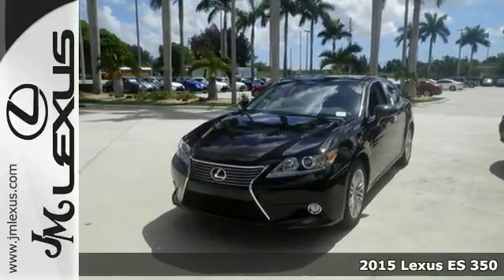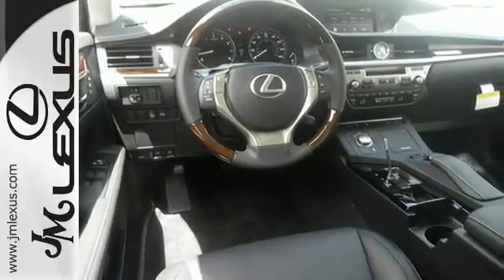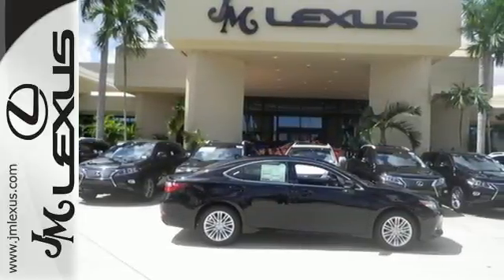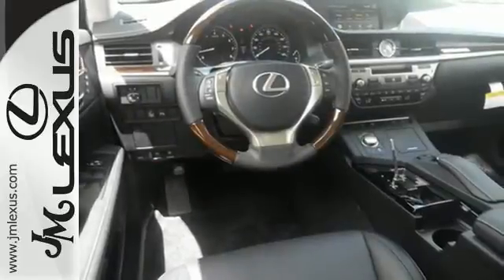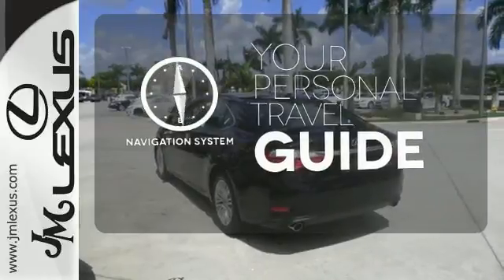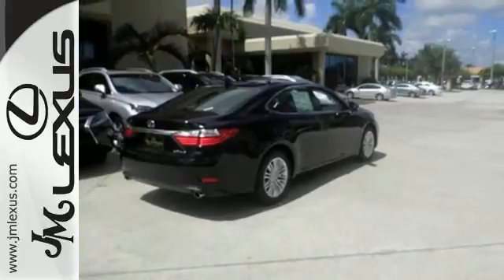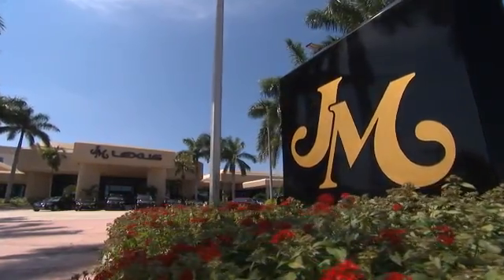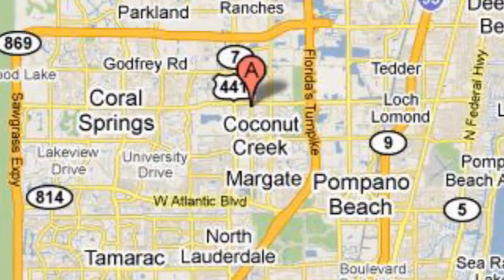New 2015 Lexus ES 350 Margate FL Ft-Lauderdale, FL #58164 - SOLD